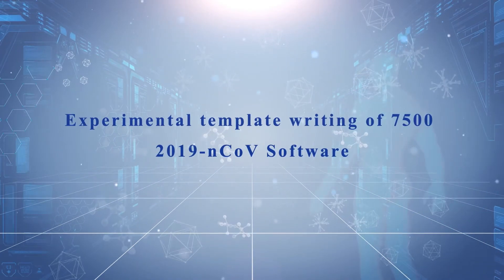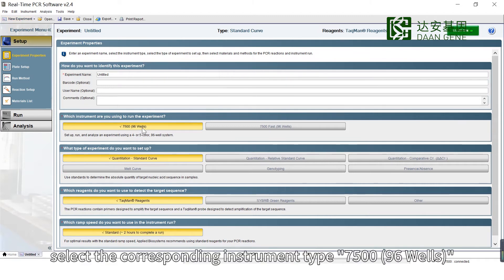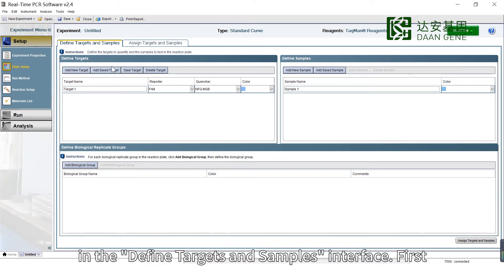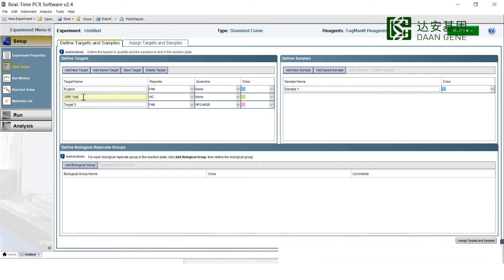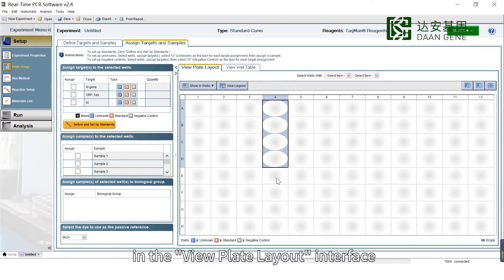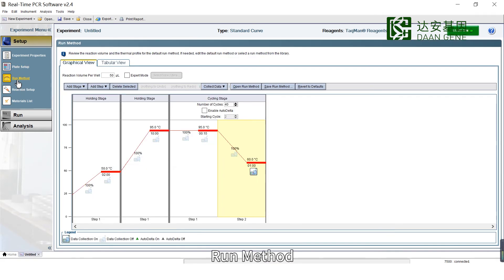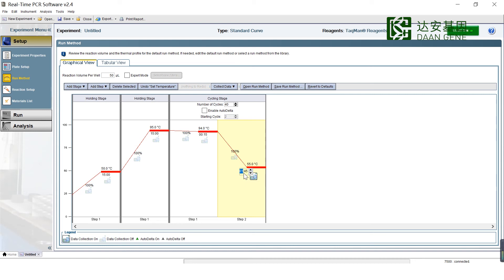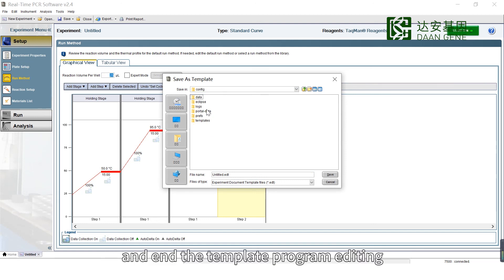Experimental template writing of ABI7500 to detect 2019-nCoV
Experimental template writing of  ABI7500 to detect 2019-nCoV, and this template corporate with detection Kit for 2019 Novel Coronavirus (2019-nCoV) RNA (PCR-Fluorescence Probing).